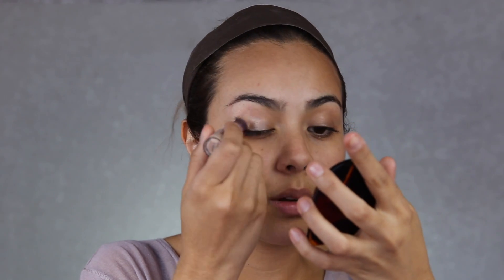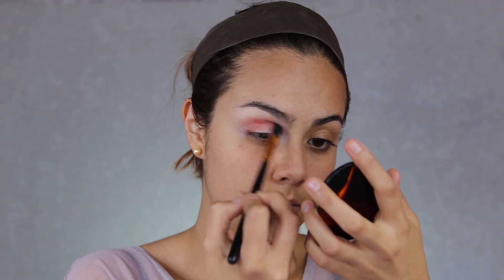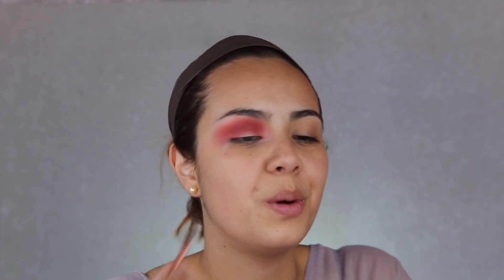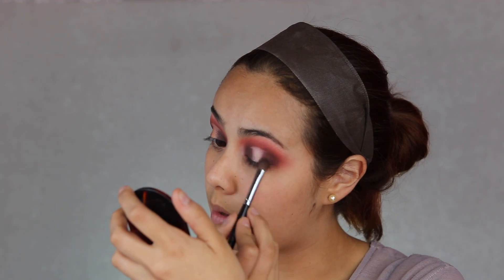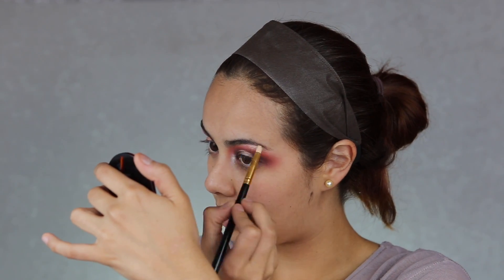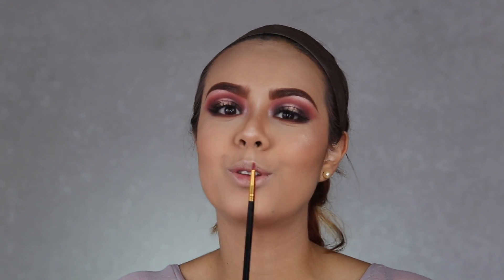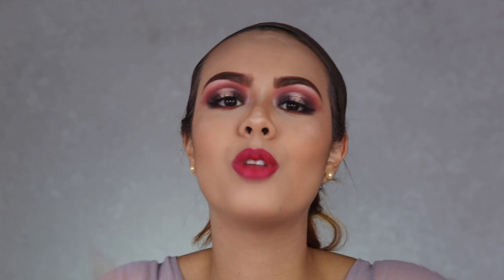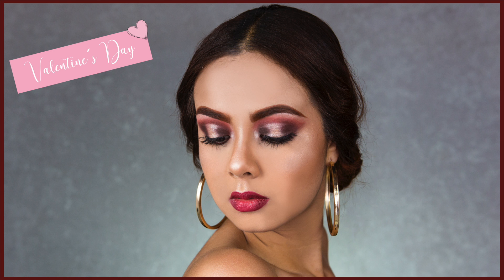EL REINADO DEL ROJO l MAQUILLAJE PARA SAN VALENTÍN - MICHELLE MAKEUP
Hello world,
Llegó San Valentín (Love is in the air), y por esta razón les traigo este hermoso y dramático look para estar super divas y ser lo mas top.
Así que ¿estas lista para hechizar a todos con tu encanto?